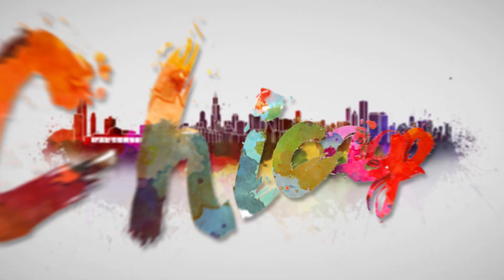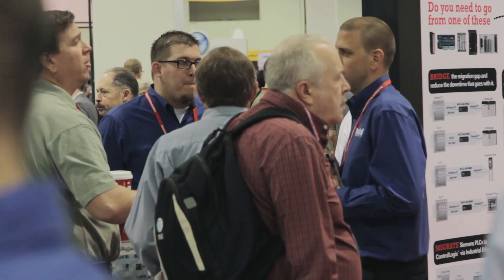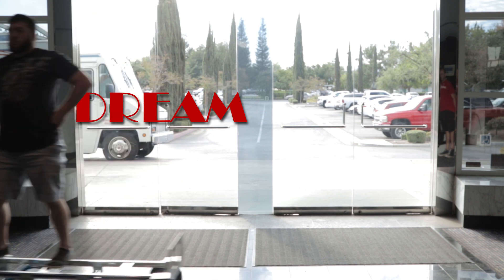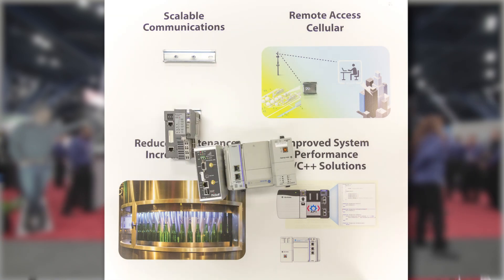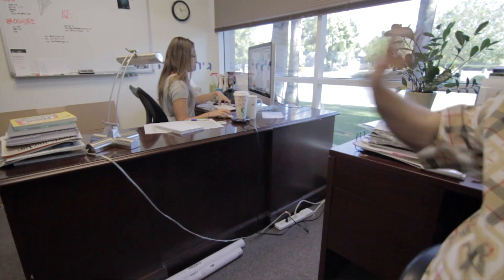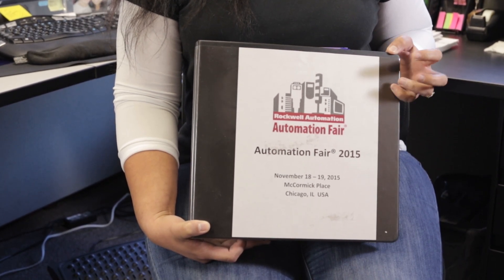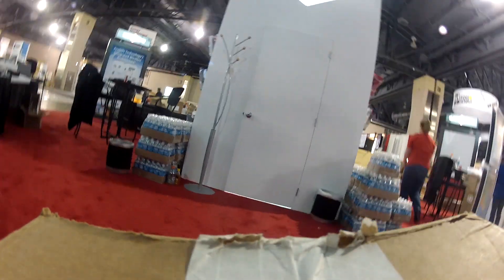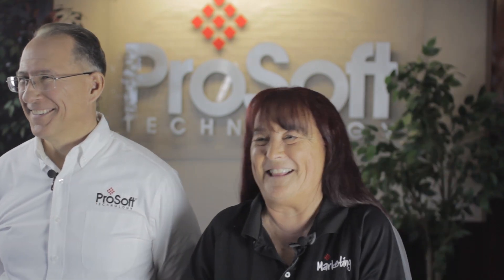Automation Fair® Prep Takes Over ProSoft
At ProSoft Technology, we’re working hard for this year’s Automation Fair…and having lots of laughs along the way. At the show, we’ll highlight our wireless communication solutions, including our new Wireless I/O system. We’ll also share information on how you can incorporate non-Rockwell Automation® networked devices into the Connected Enterprise, including PLC migration/modernization and energy management.  Check out the video for a behind-the-scenes peek and be sure to come by Booth #534 at the show!